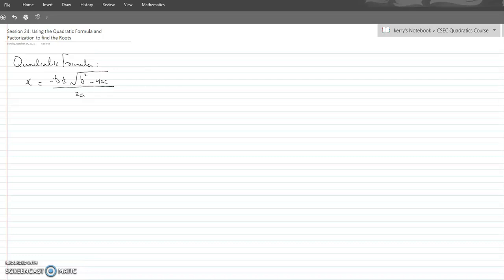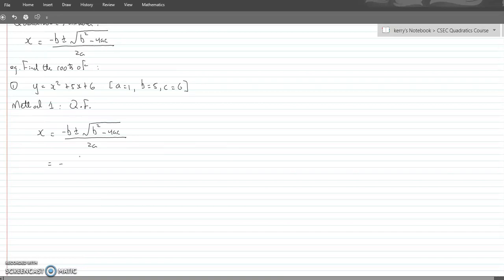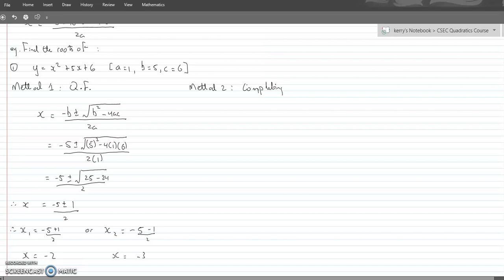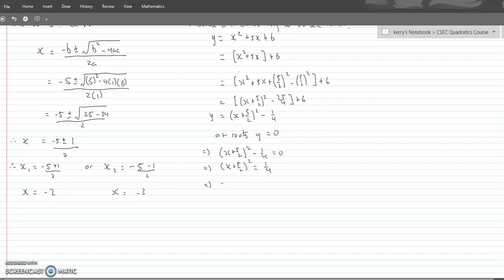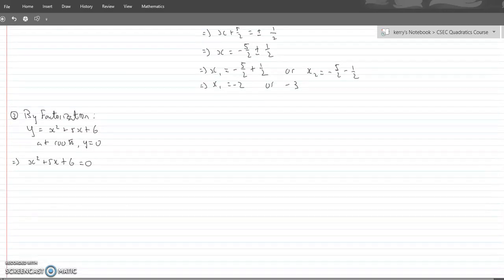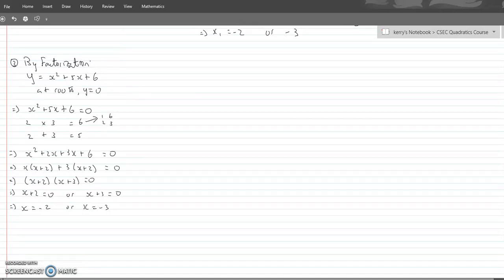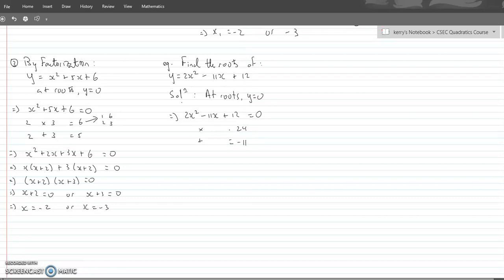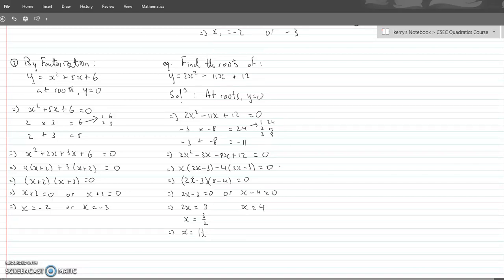Using the Quadratic Formula and Factoring to find Roots - A Course in Quadratics (Session 24)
Hi all! Welcome to the 24th and penultimate video in our Teach Yourself Quadratics series! I hope you're coping well so far! If you have any comments or questions, please feel free to post it in the comment section!